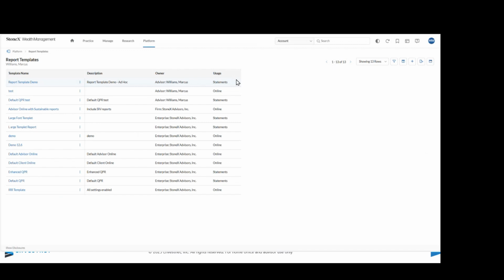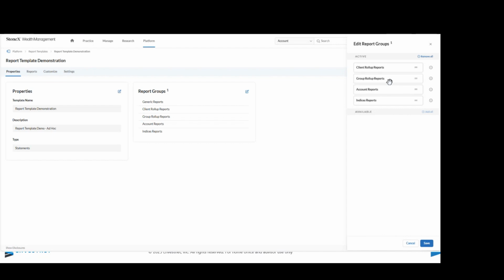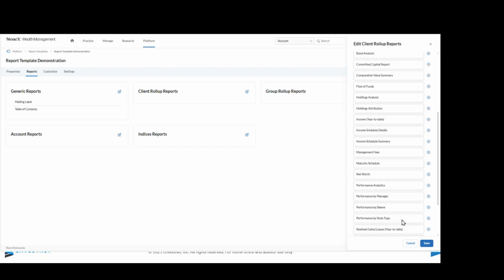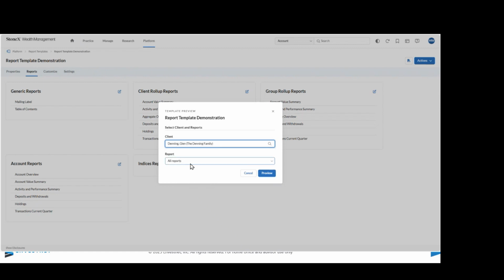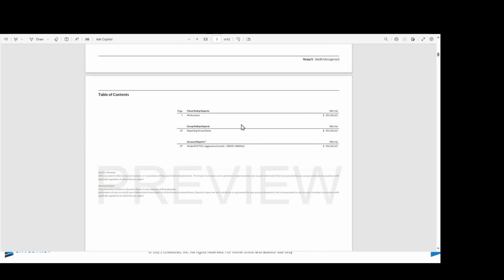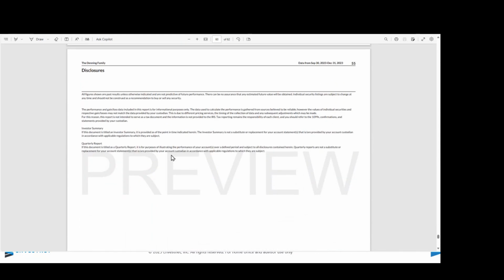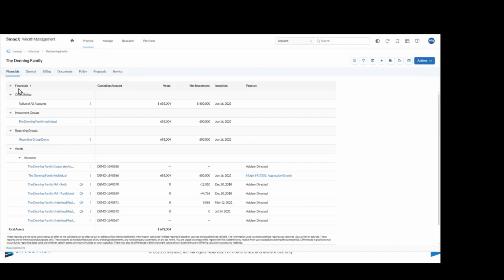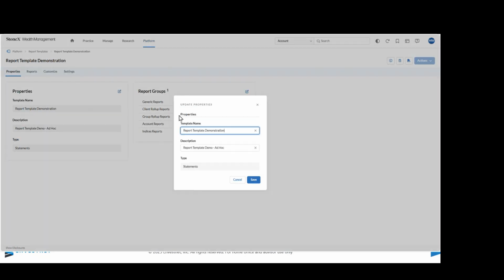Envestnet Custom Reporting